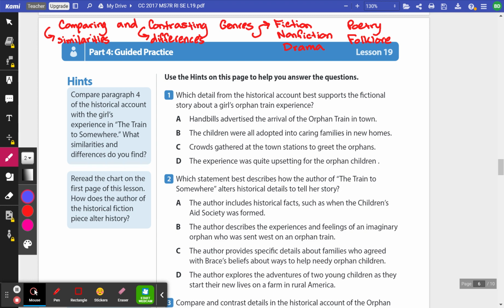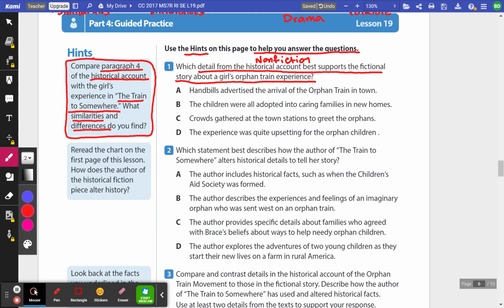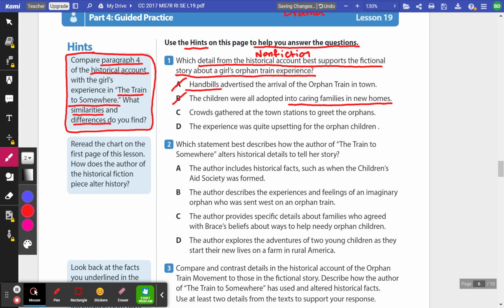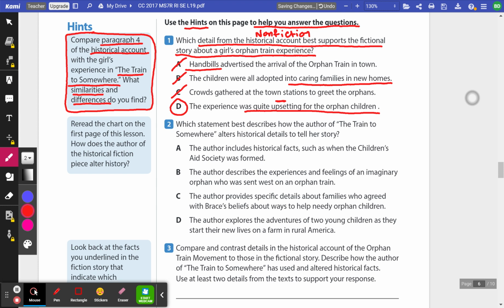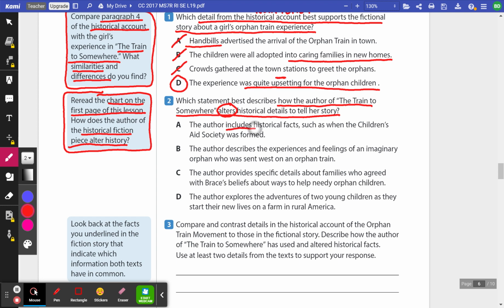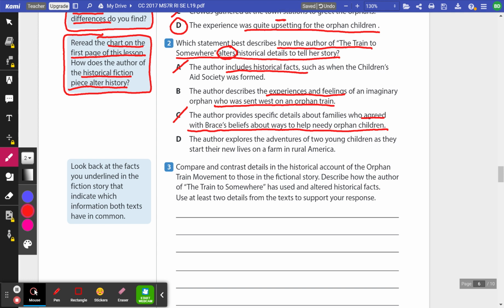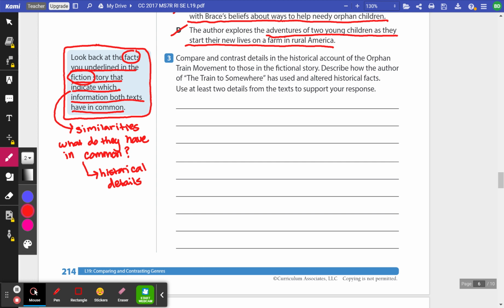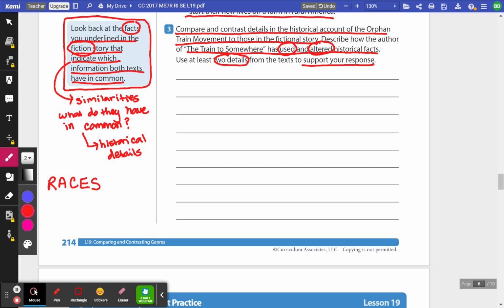Ready Reading Level G: Lesson 19 Comparing and Contrasting Genres, Part 4.3